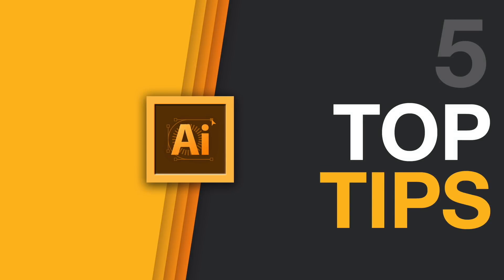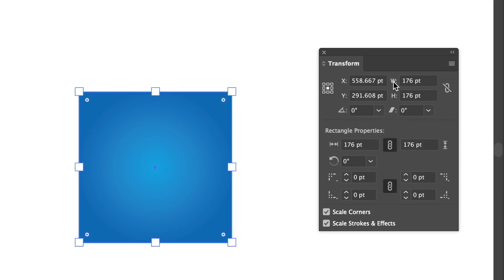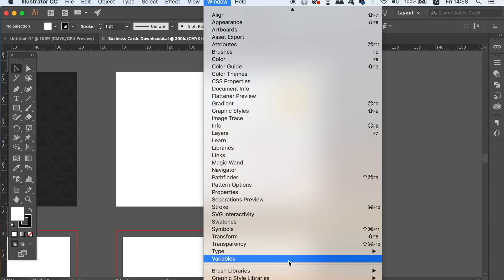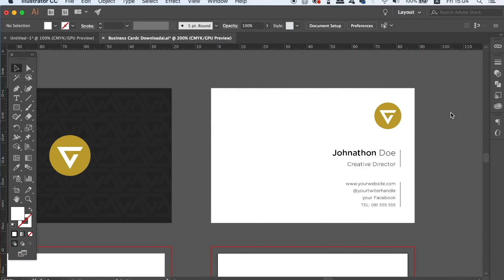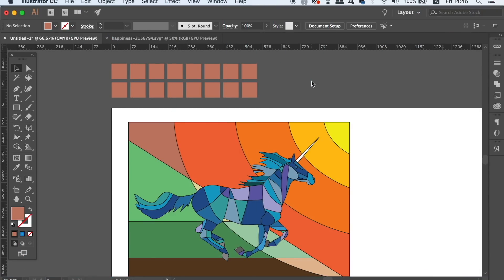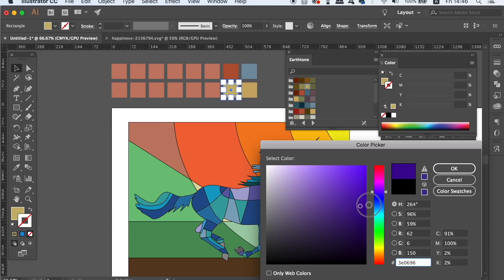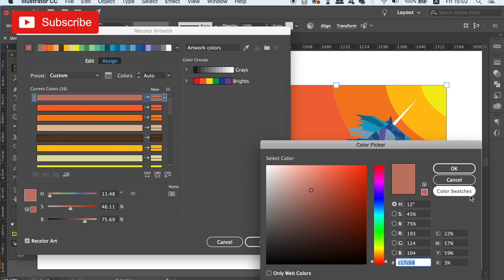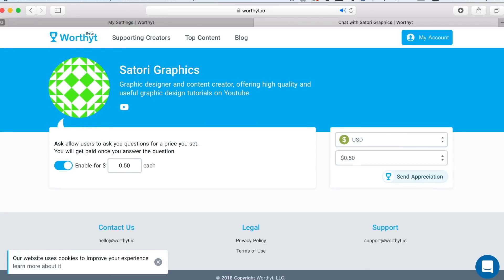5 Illustrator QUICK TIPS You May Not Know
Do you have a question or graphic design query?

Today yet more quick and useful tips when working in Adobe Illustrator. I know that most people on this channel like to watch my video tutorials because they are Illustrator tutorials, and I have made many many videos on Illustrator tips. However I have yet more fresh tips for Adobe Illustrator, and I am sure that you didn’t know every single one of these tips, before watching todays Illustrator tutorial.

0:33 mathematical scaling
1:22 icon fonts
2:33 nudge increments
3:03 time saving colours
4:03 recolour artwork as a whole
4:46 WorthyT

MUSIC